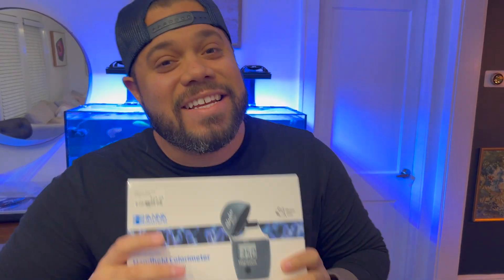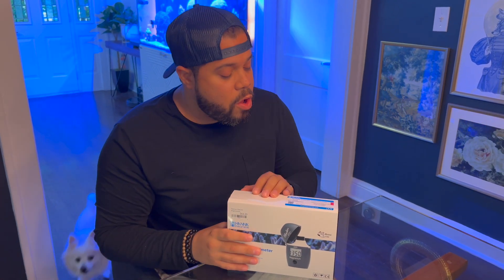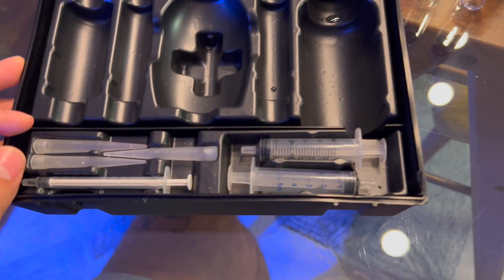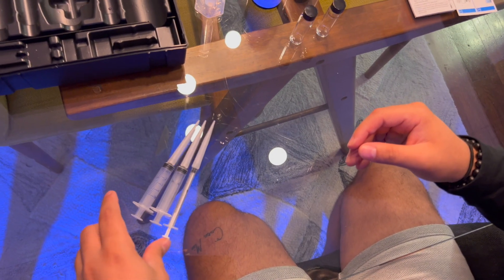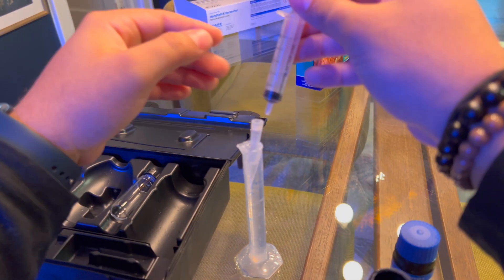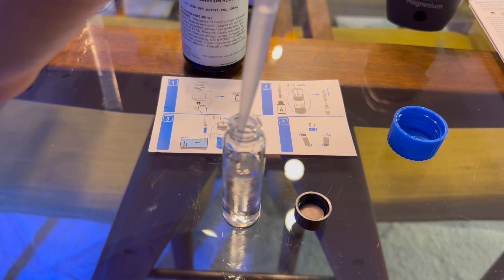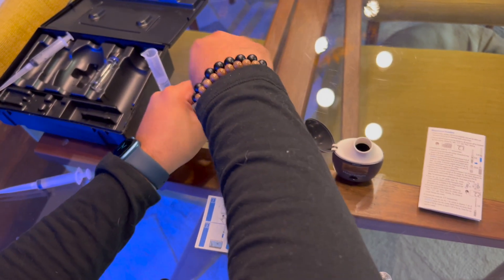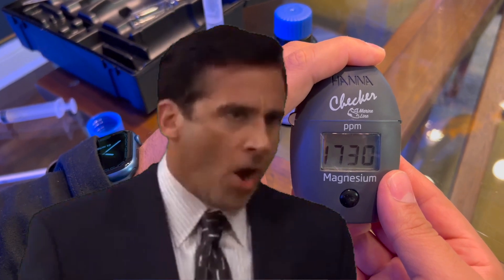NEW HANNA MAGNESIUM CHECKER- HONEST REVIEW